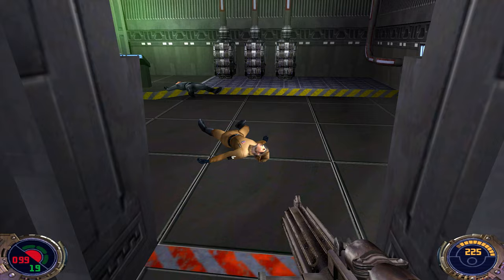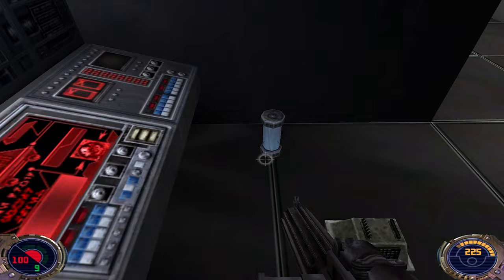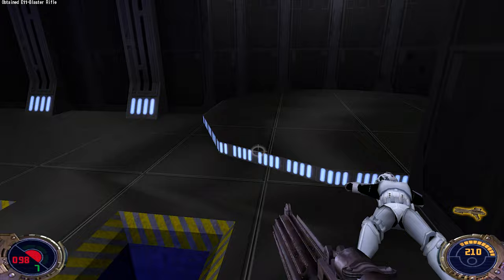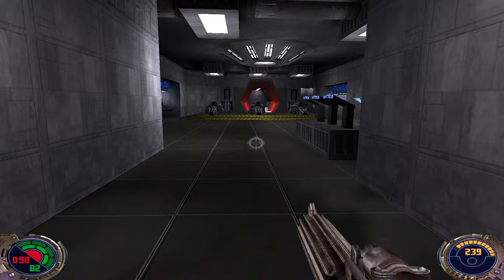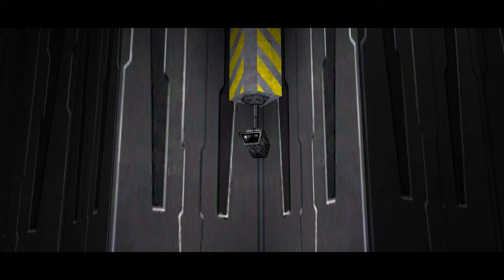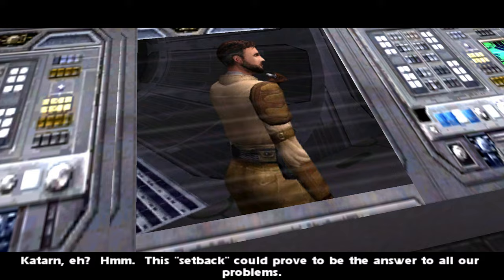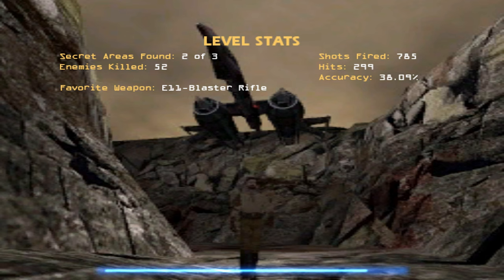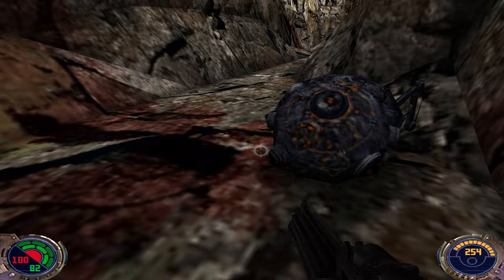Let's Play Star Wars Jedi Knight II: Jedi Outcast - Part 4 (Artus Mine)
Level 3, Artus Mine

Tracing the crystals' origin, Kyle and Jan travel to Artus Prime, a mining colony turned into an Imperial stronghold, where the miners have been enslaved and experimented upon.